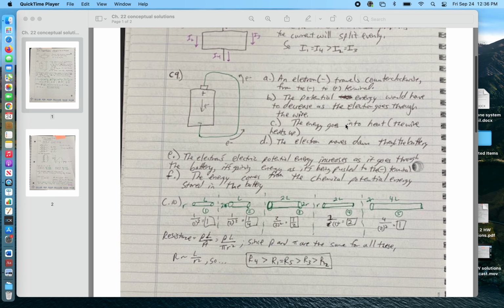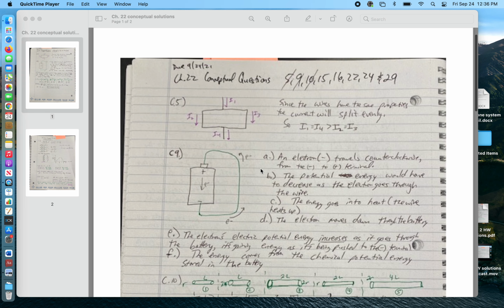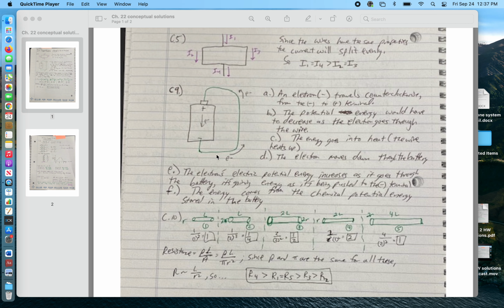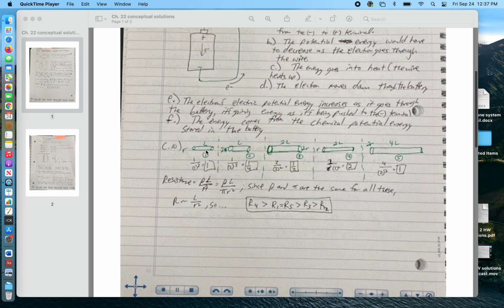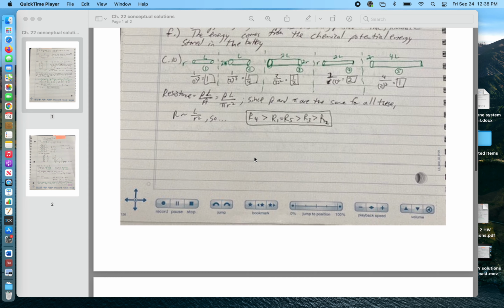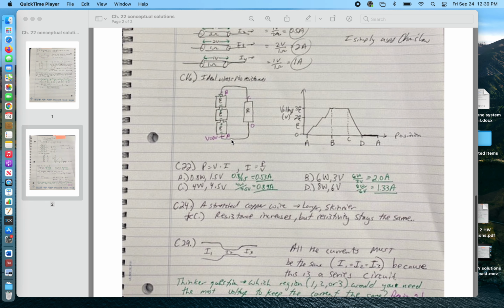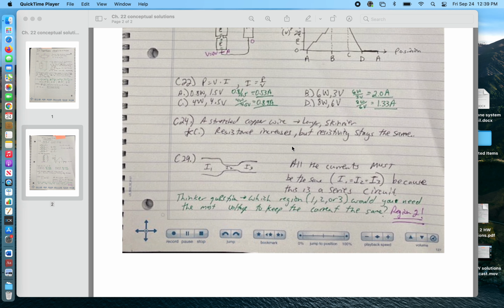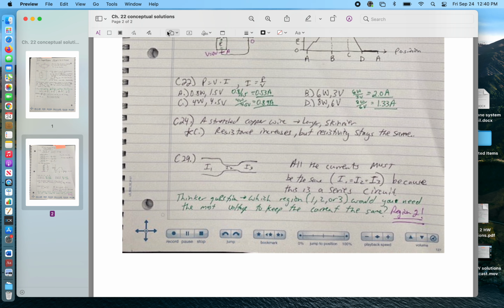Ch 22 conceptual solutions screencast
This goes over the conceptual questions for my AP physics 2 class